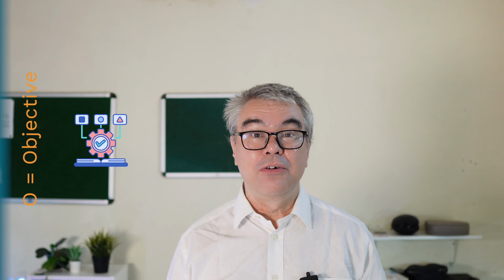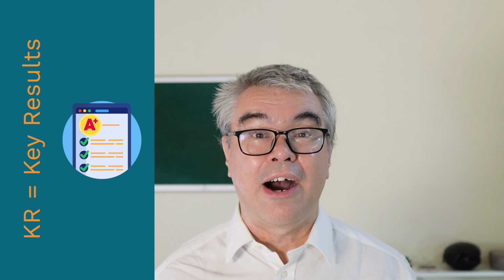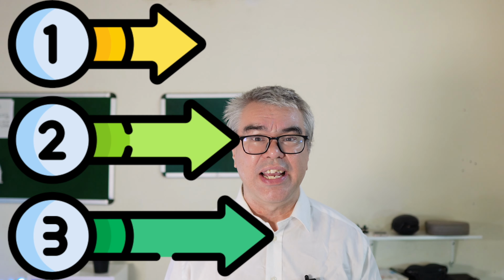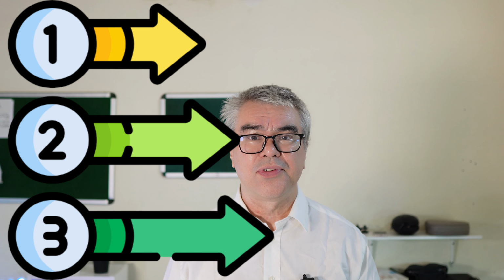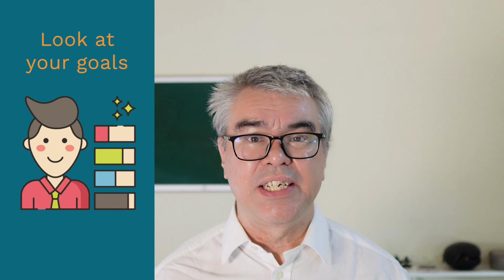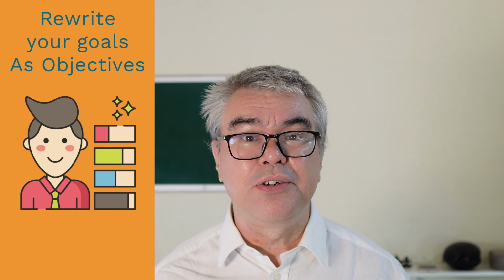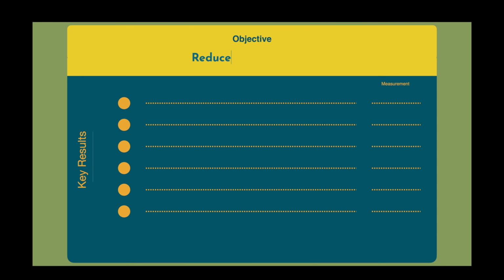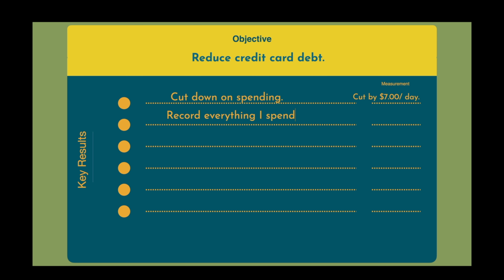How Personal OKRs give you concrete procedures to reach your goals.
The OKR is a simple system that takes you through the process of identifying the exact things you need to do in order to achieve a goal. Watch this video and find out more!